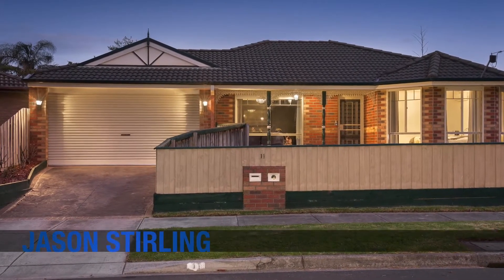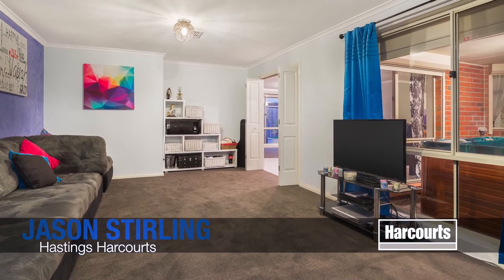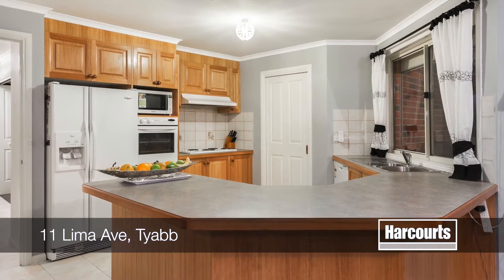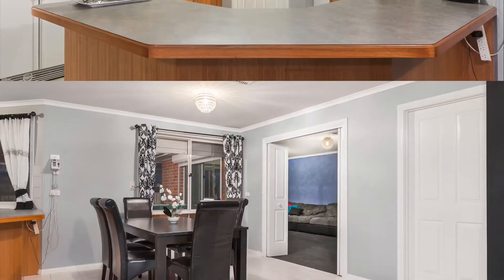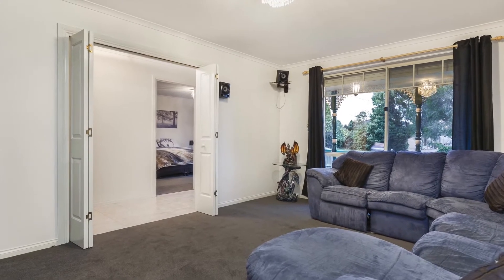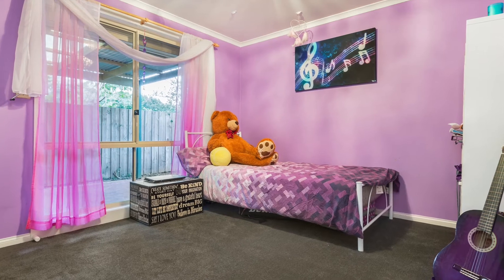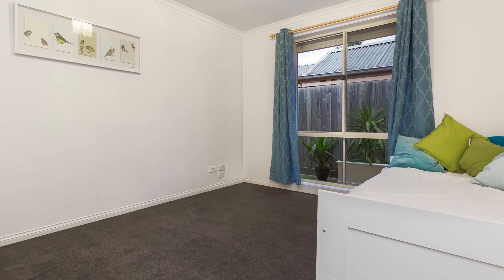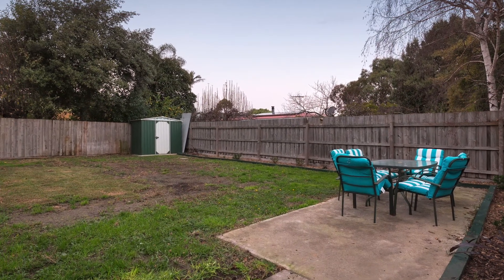OpenHouseTours video for 11 Lima Ave, Tyabb - Presented by Harcourts in Hastings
The leaders for all your Real Estate needs in Hastings.